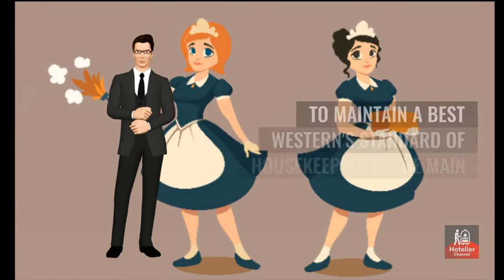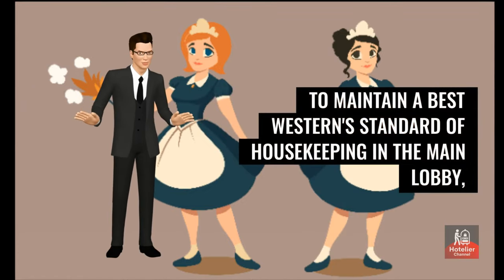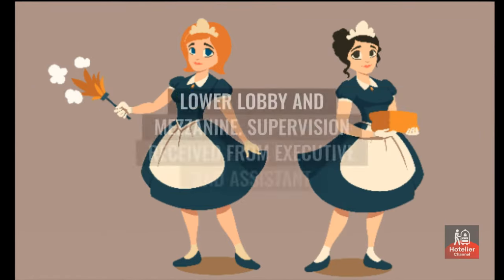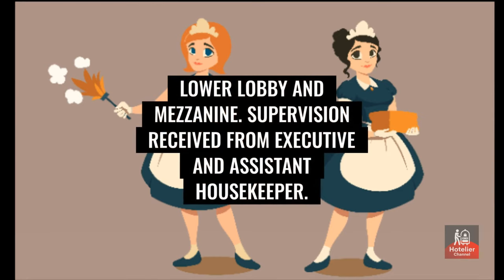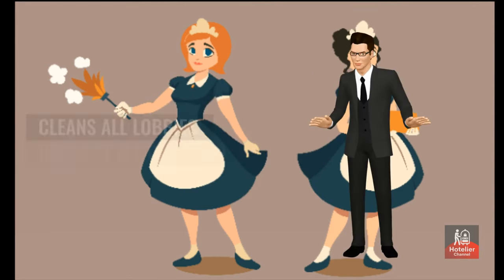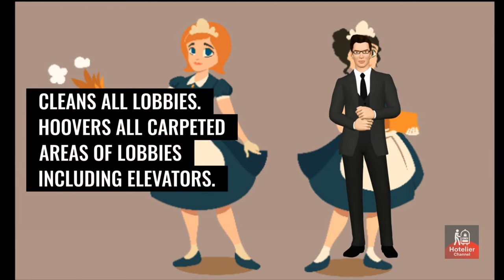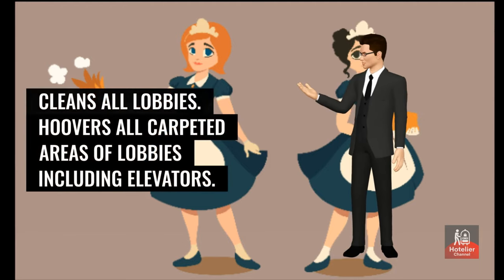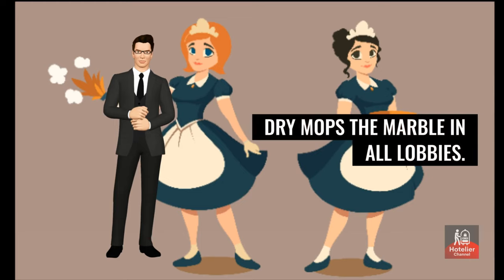Hotel Public Area Cleaner Duties and Responsibilities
Cleaner of Day Public Area, Day Lobby Cleaner and Night Public Area Cleaner Duties and Responsibilities.

Cleaner of Day Public Area.
Cleans Coffee Shop, Bar, Ballroom if necessary, Executive Offices. Maintains a hotel’s standard of Housekeeping in all public areas. Supervision Received From Evening Supervisor.

Controls keys. Cleans tables. Cleans chairs. Cleans display boards. Hovers. Cleans lockers/scrubbing if necessary. Cleans outlets. Cleans all ashtrays. Cleans offices.